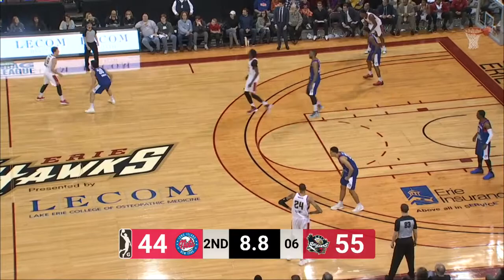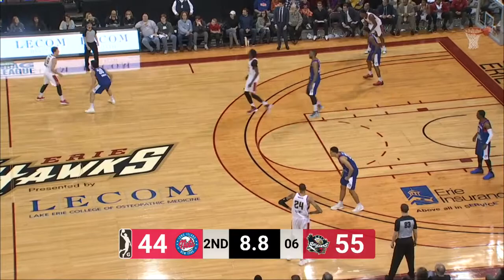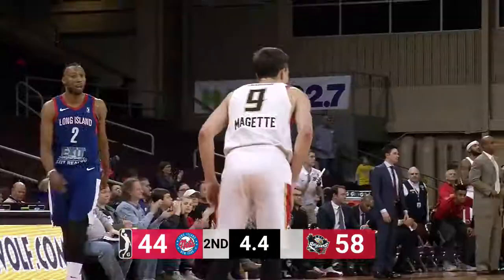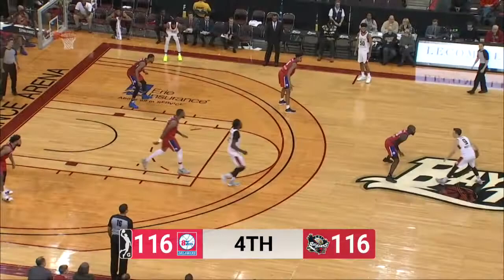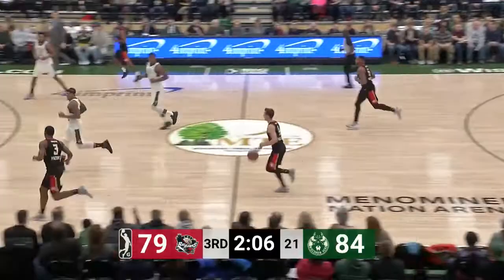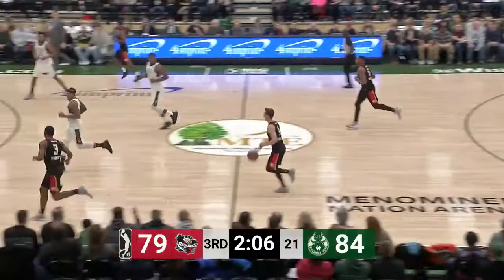Josh Magette Pre-Showcase NBA G League Season Highlights